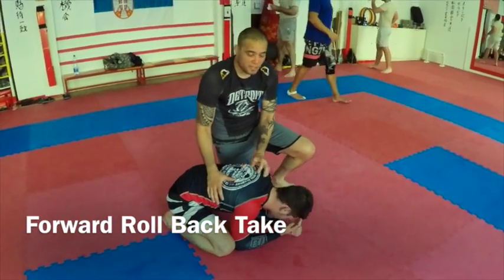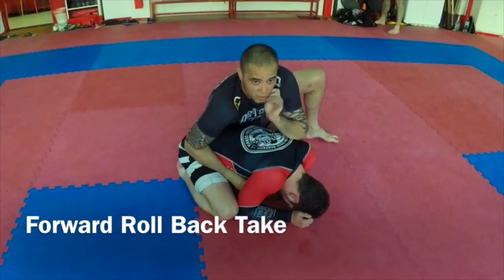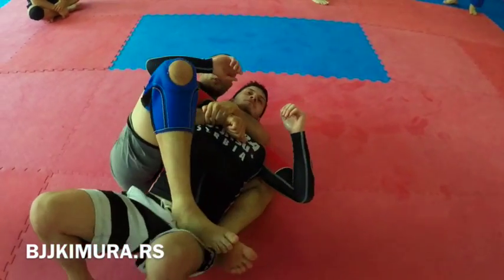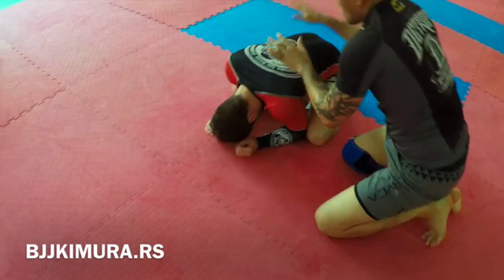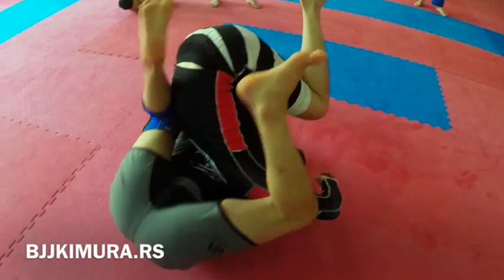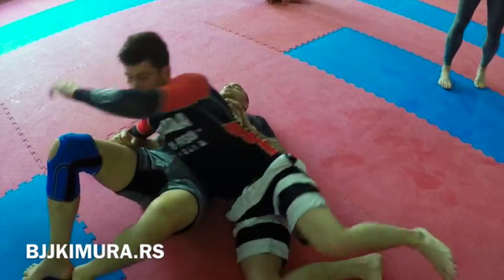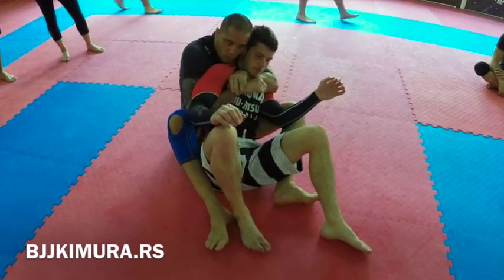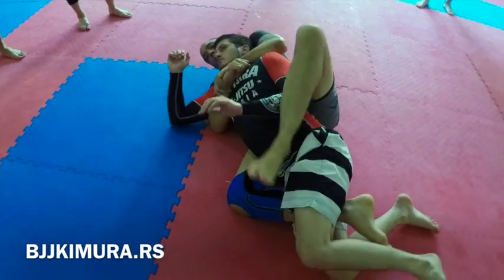Forward Roll Back Take like Leo Vieira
Gile Huni of Kimura BJJ Serbia shows How to do the back take that Leo Vieira did to Eddie Bravo at ADCC.